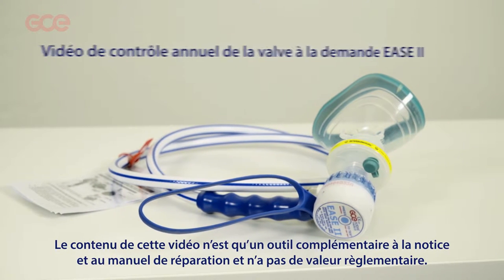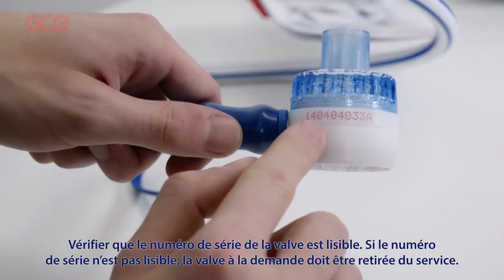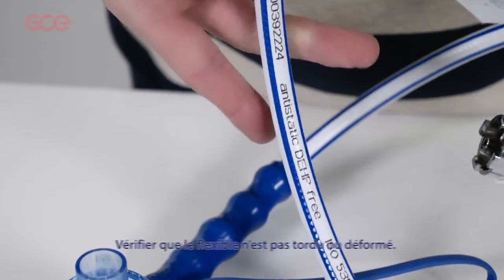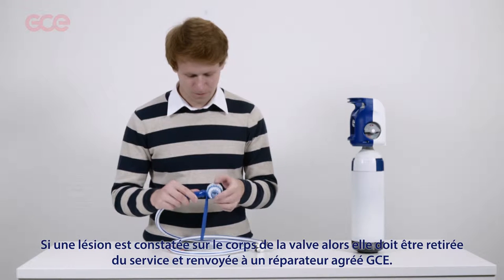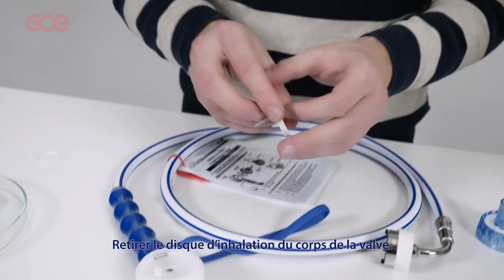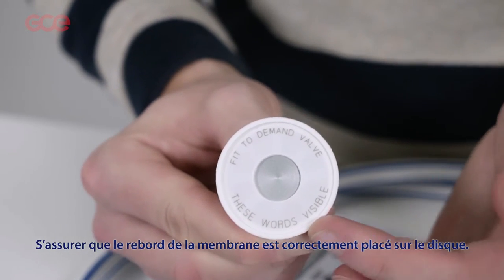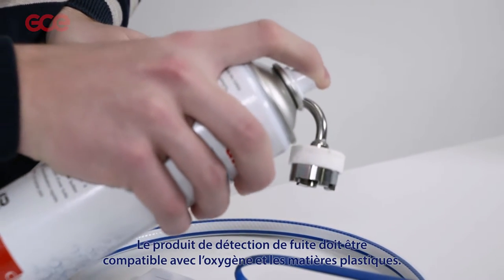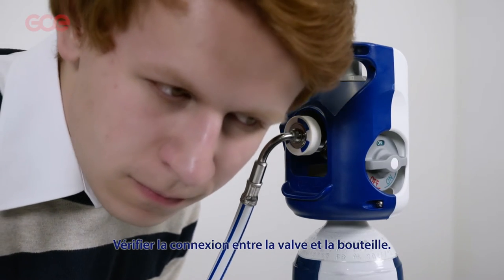Formation Meopa contrôle annuel valve à la demande EASE II GCE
EASE II est la nouvelle valve à la demande de GCE utilisée par les patients pour l’auto-administration de gaz médicaux. Le EASE II existe en différentes versions qui peuvent être utilisées pour administrer l’oxygène lors d’une thérapie ou un mélange gazeux analgésique O2/N2O pour soulager la douleur.